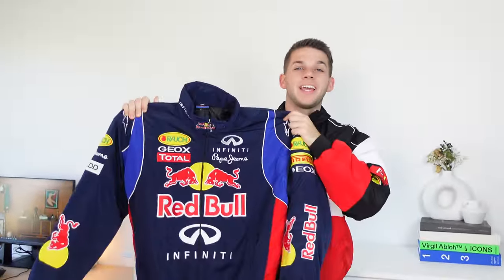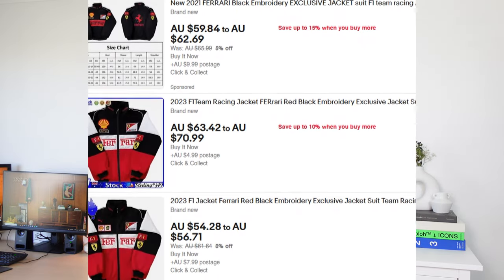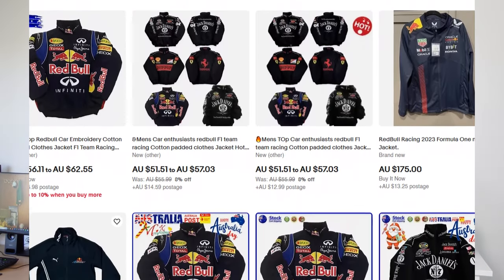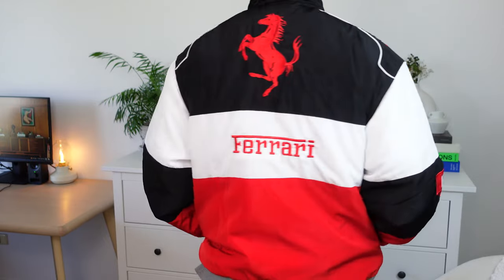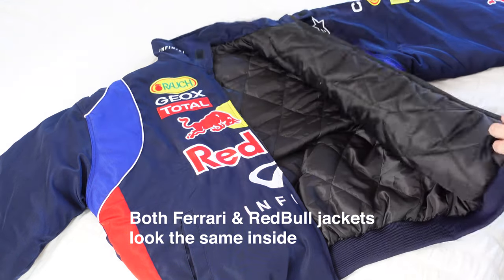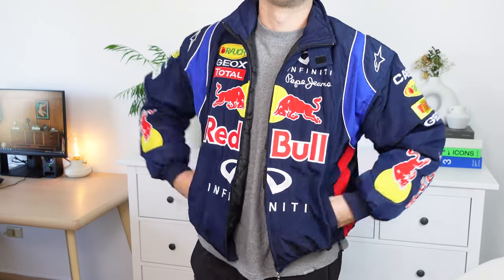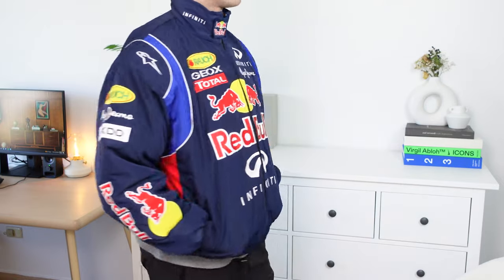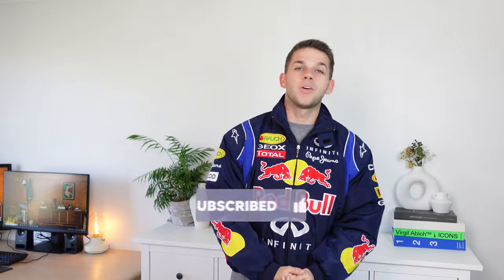Formula 1 RedBull & Ferrari Racing Jackets for $50! (Where to buy)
In this video, we showcase two Formula 1 Racing Jackets for RedBull & Ferrari found on eBay, and give you a close-up look at the design and construction of the clothes, how they fit, and how they look when worn.

All items featured throughout this video are a extra Large. Due to sizing, I recommend men go one size up and women stick TTS.

I am 6ft and 86kg for sizing reference.

Feel free to drop a question below should you need any more information regarding sizing, fit, quality, or more.